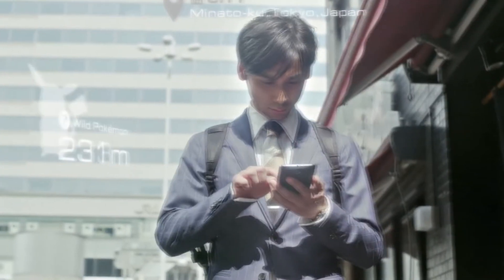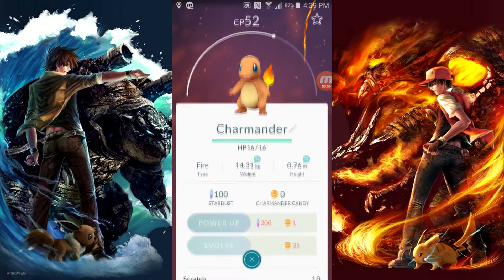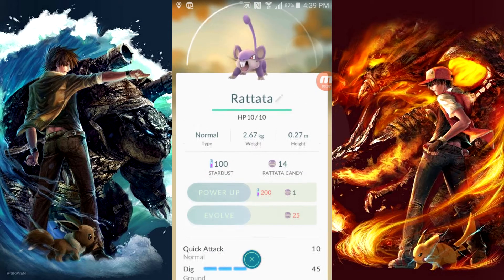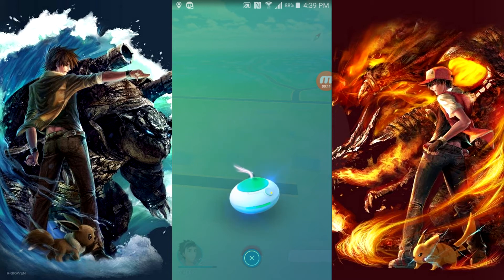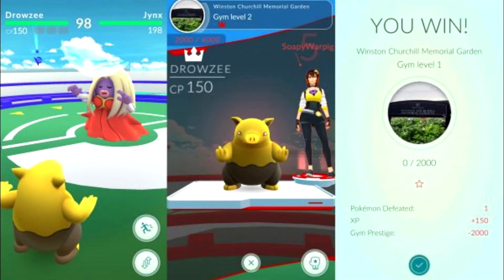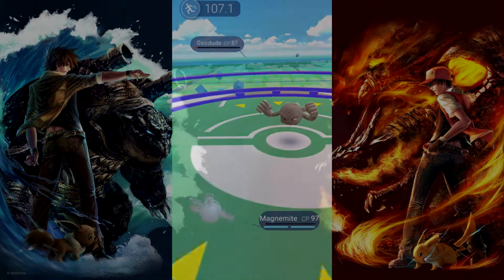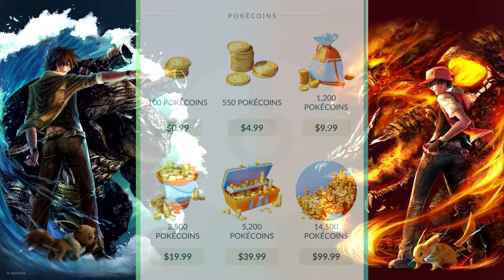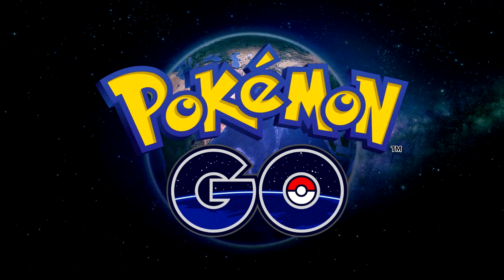Pokemon GO | Everything you need to know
Pokemon Go, made by the company Niantic, is a new spin on the Pokemon franchise. The game is augmented reality which means it uses the real world as its game world. It's free to play on Google Play and Iphone store, so try it out!